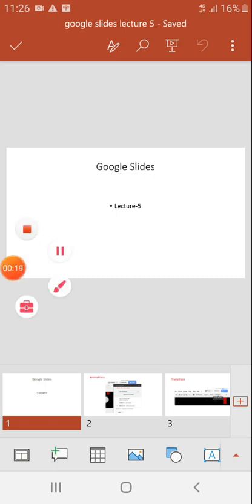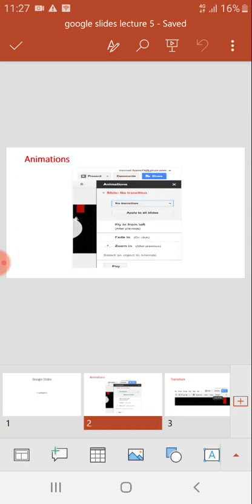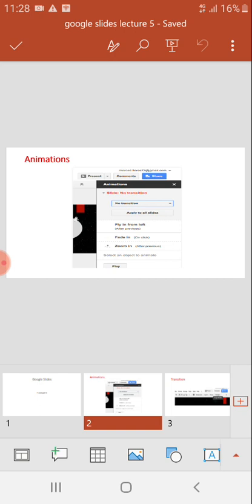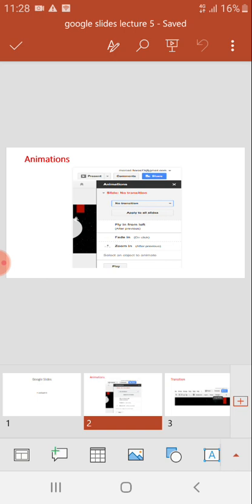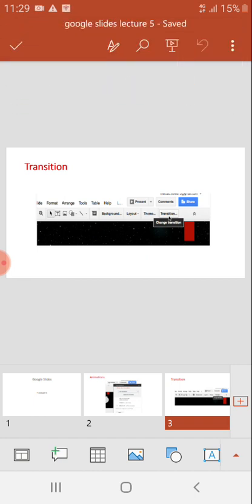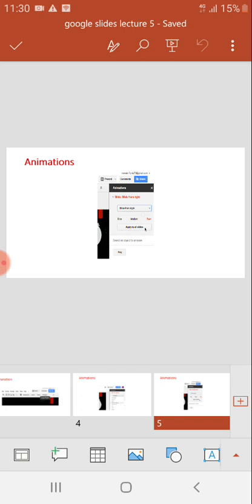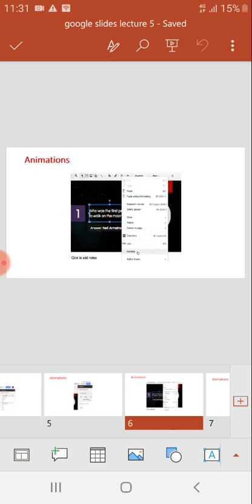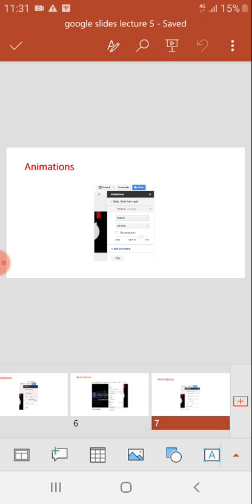31 March 2020